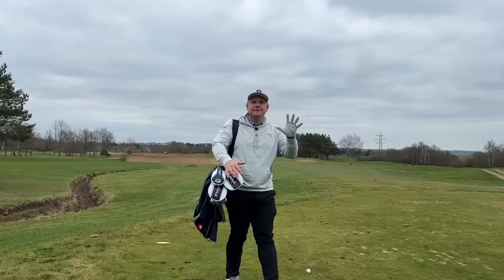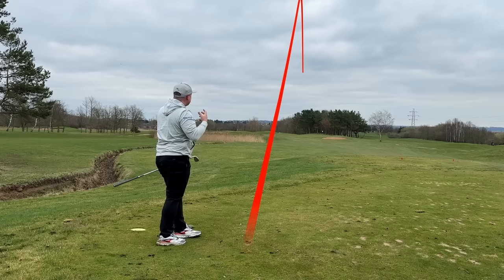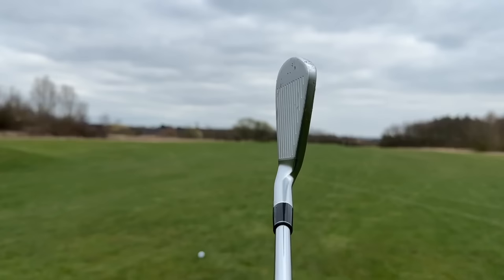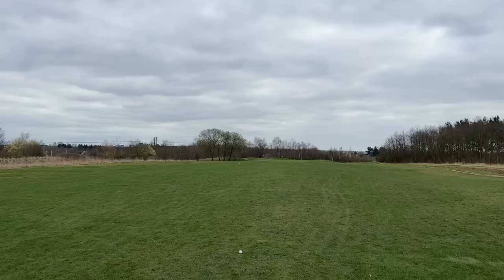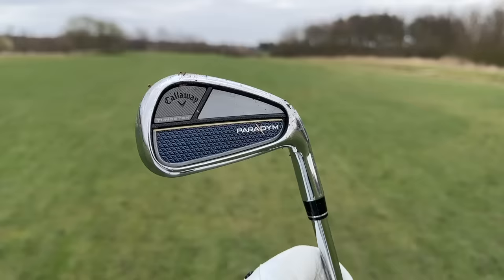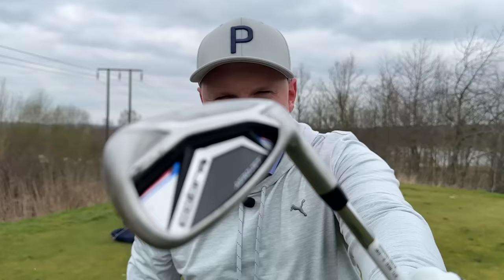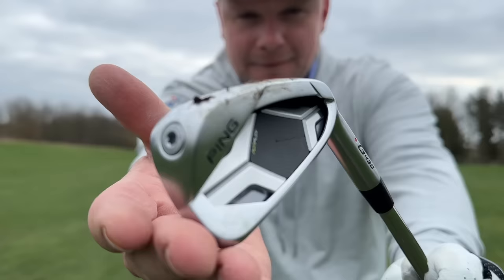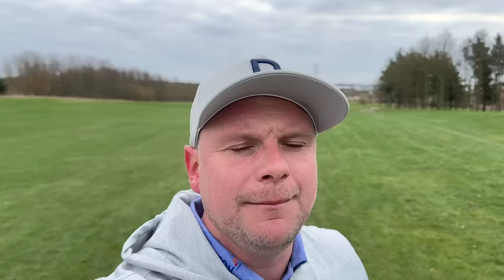Top 5 Forgiving Irons For Mid to High Handicapers of 2023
2023 has seen some fantastic golf clubs be released. Especially in the market of game improvement. Which irons are the best five for forgiveness and game improvement for mid handicappers and high handicappers. In this video I go through my top five that I have seen so far. This video is about Top 5 Forgiving Irons For Mid to High Handicaps of 2023, 2023 has seen some fantastic golf clubs be released. Especially in the market of game improvement. Which irons are the best five for forgiveness and game improvement for mid handicappers and high handicappers. In this video I go through my top five that I have seen so far. which irons will be in my top 5? Callaway Pardym X? Callaway Paradym? Cobra Aerojet? Titleist T200? Titleist T300? Mizuno JPX 923 Forged? Mizuno JPX 923 Hot Metal? Mizuno JPX 923 Hot Metal Pro? PING G430? PING G430? Taylormade Stealth Irons? Taylormade Stealth HD Irons? LETS FIND OUT... AND LETS DO IT NOW!